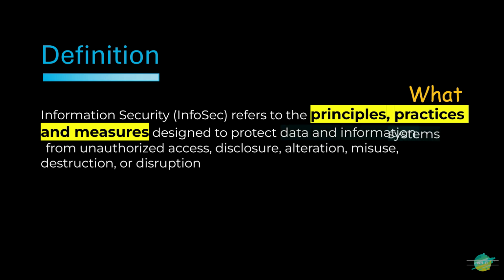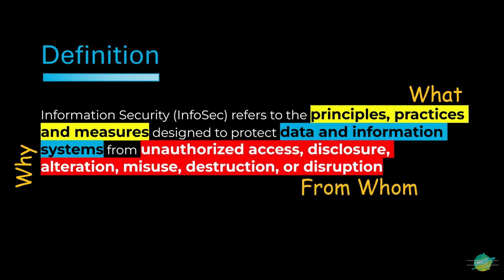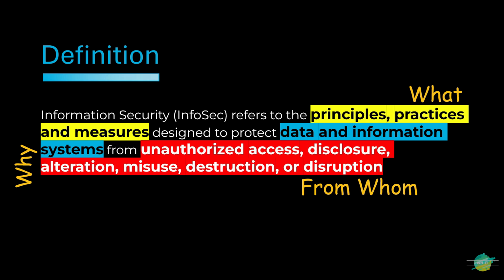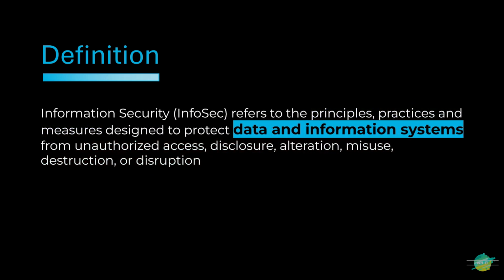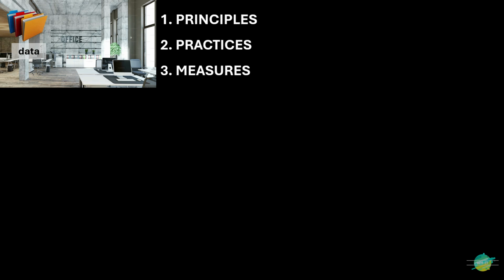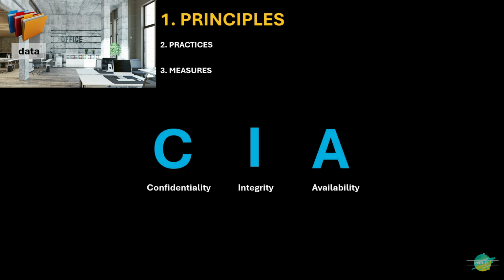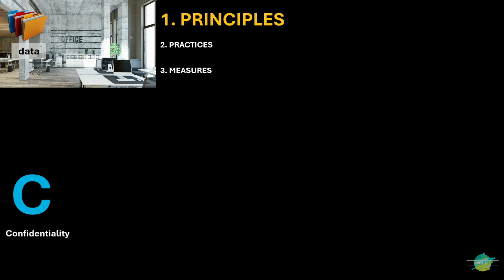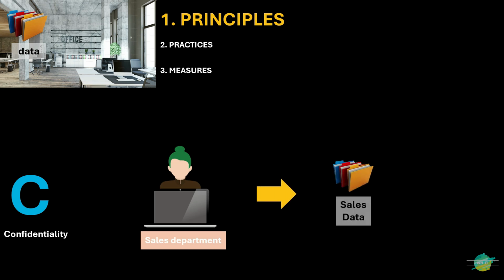5. Information Security – What is information Security? | understand the concept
🌐 What is Information Security? In today's digital world, protecting sensitive data is more critical than ever. This video explains Information Security (InfoSec) in a simple and easy-to-understand way.

✅ Learn about:
🔹 What Information Security is
🔹 The core principles: Confidentiality, Integrity, and Availability (CIA Triad)
🔹 Common threats to information security
🔹 How to protect your personal and organizational data